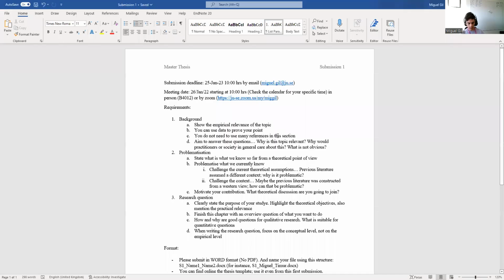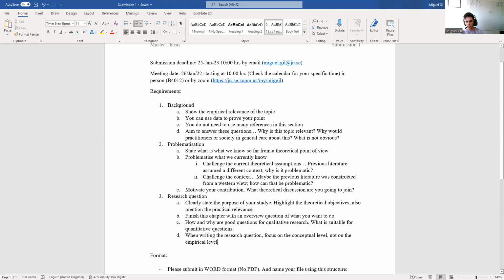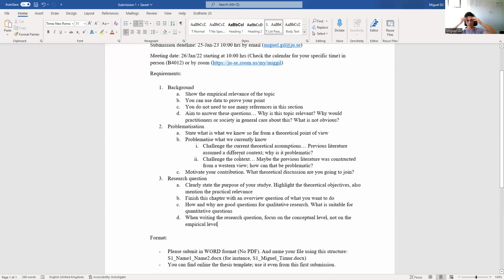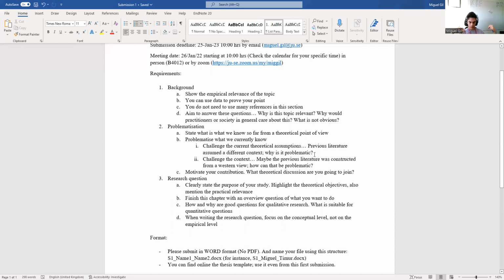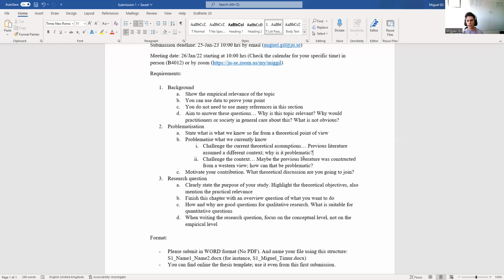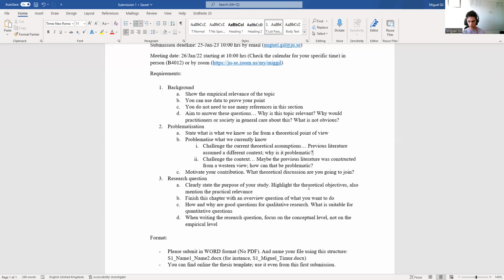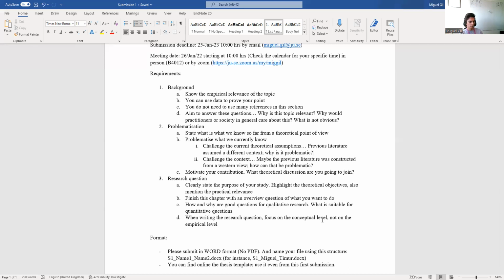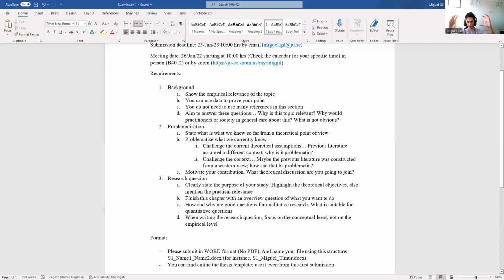Write your thesis Submission 1 Introduction structure